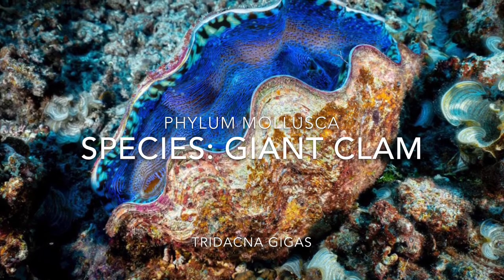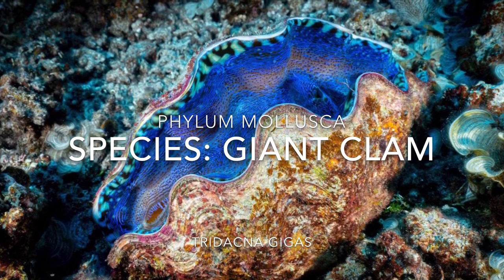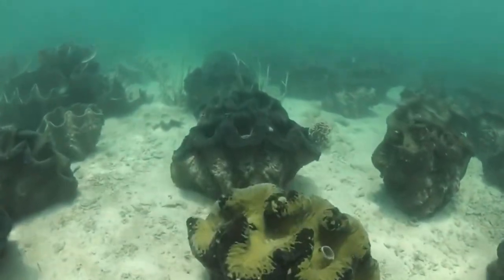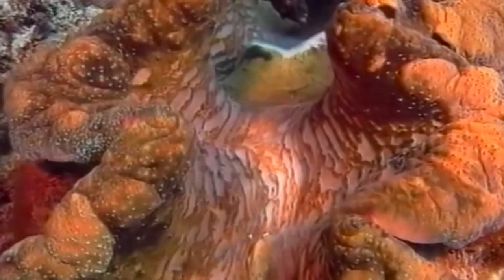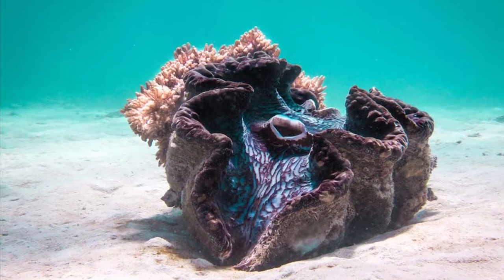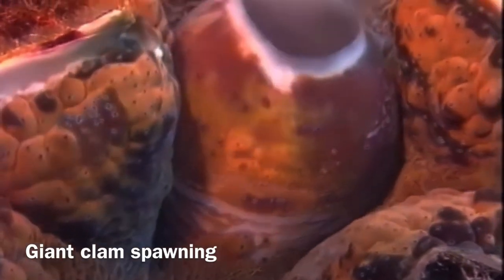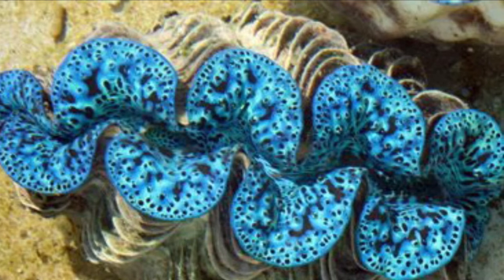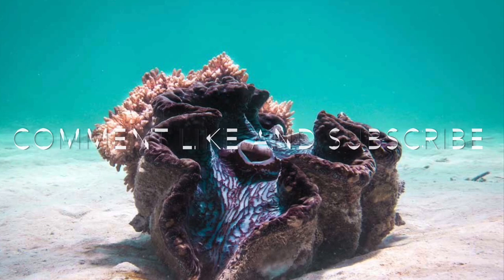GIANT clams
More mollusks today, and big ones at that. Giant clams are the topic of this video and I hope you all walk away knowing more than you previously knew about these giant beasts.
(Had to reupload because the audio was messed up)

Video sources